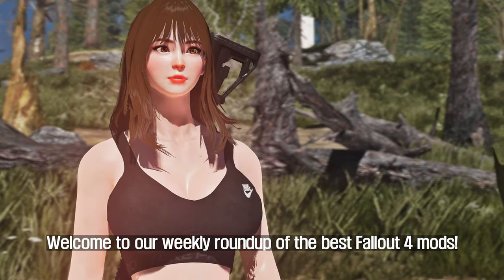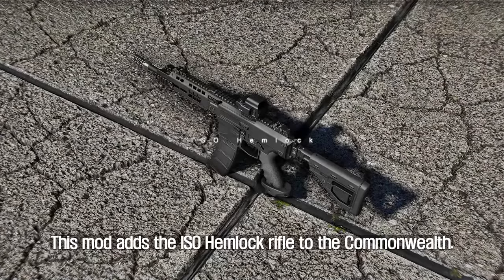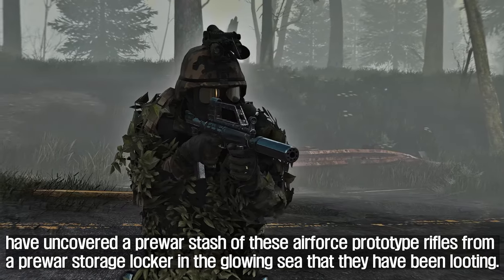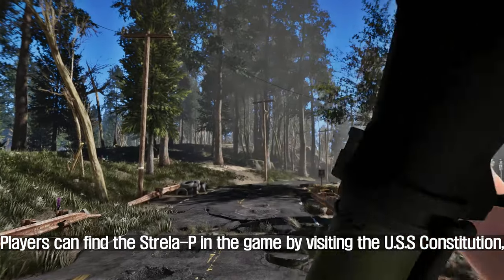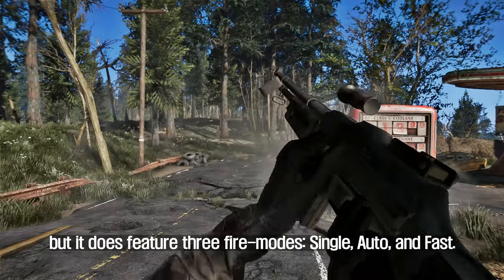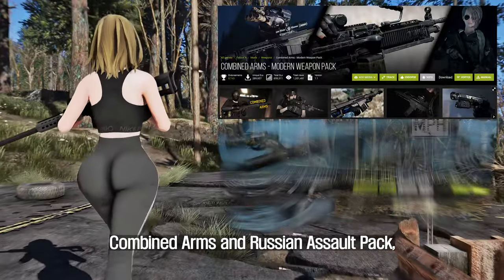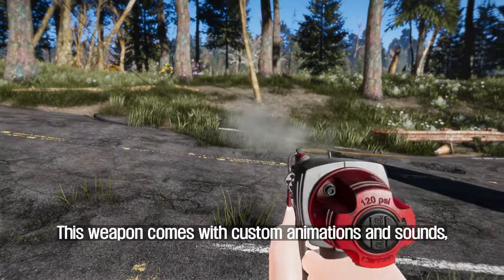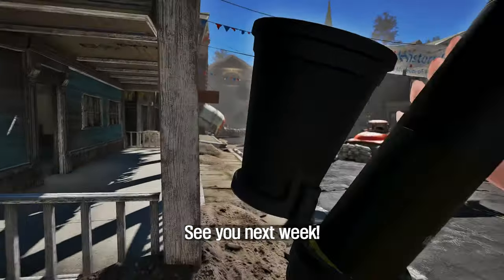Start Fallout 4 In March 2023 With These Mods. I've Collected Only The Best.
I. PRESET
🔴 ARJAFIELD Custom Camera Preset Pack

II. CHAPTER
00:00 Intro

00:25 The Modern Warfare II JOKR
1. Credit
- Alphaca

2. Source

01:16 ISO Hemlock
1. Credit
- Winter

2. Source

02:15 Paratrooper Rifle Bullpup R91
1. Credit
- Pigness
- the Kruseman

2. Source

03:31 MW II Strela-P
1. Credit
- Alphaca

2. Source

04:44 BFV M1918BAR
1. Credit
- zestoflemon

2. Source

06:05 Combined Arms - WOP
1. Credit
- Dank Rafft

2. Source

07:36 BOCW Nail Gun
1. Credit
- Dank Rafft

2. Source

08:50 Outro